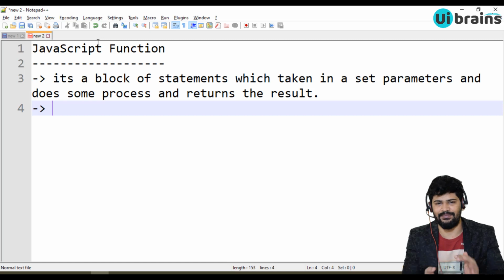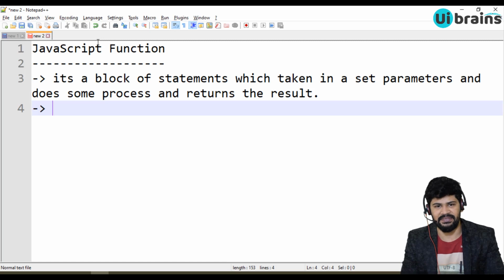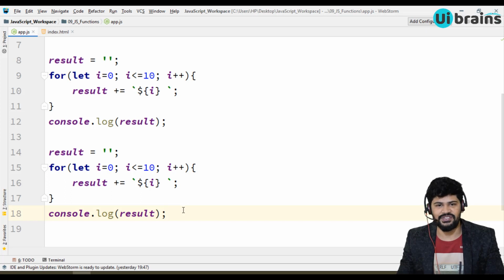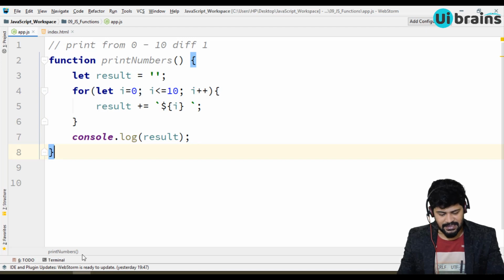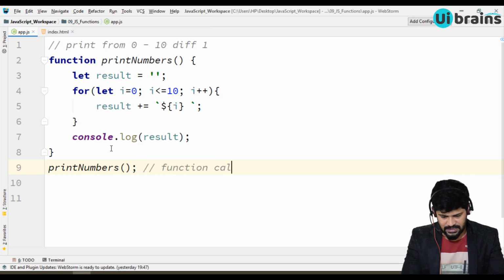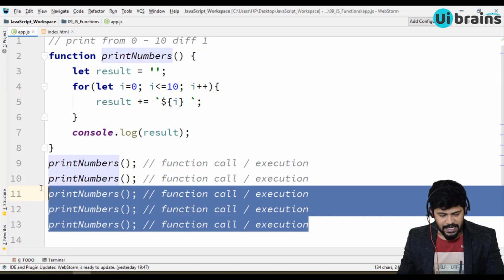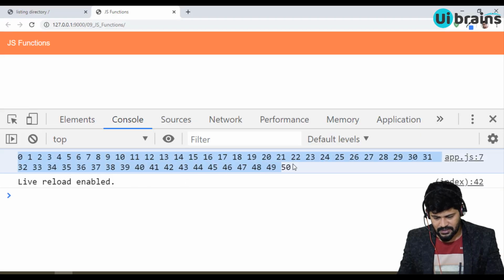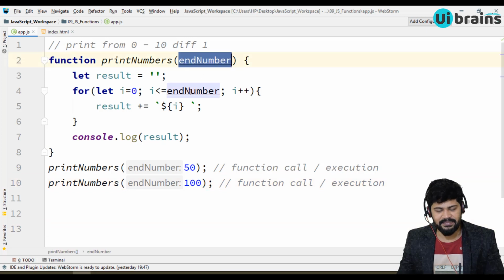18. Intro to Functions in JavaScript | javascript tutorial | UiBrains | NAVEEN SAGGAM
18. Intro to Functions in JavaScript | javascript tutorial | UiBrains | NAVEEN SAGGAM